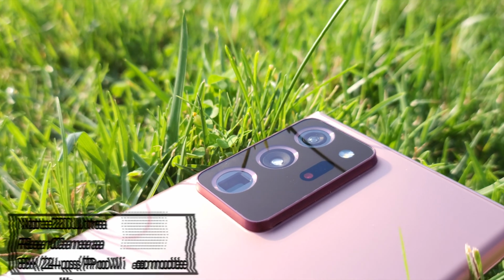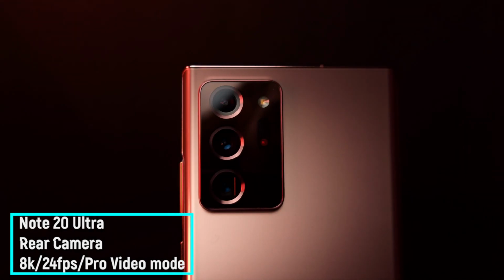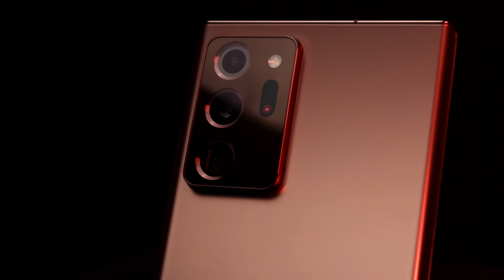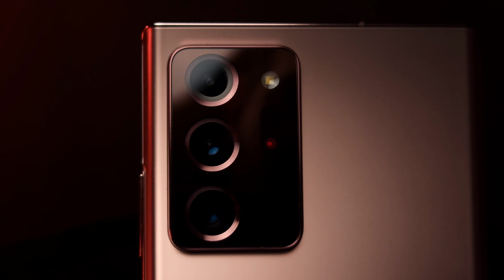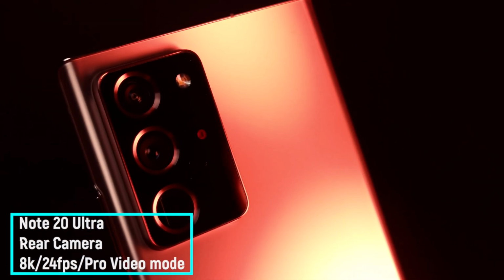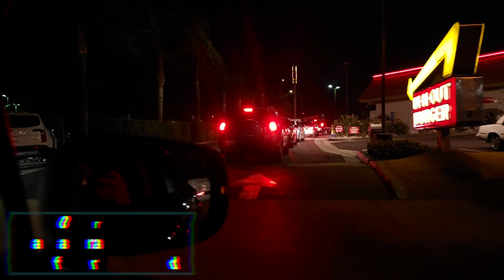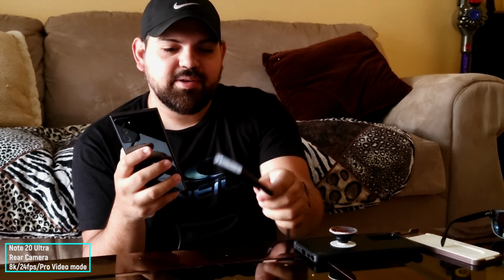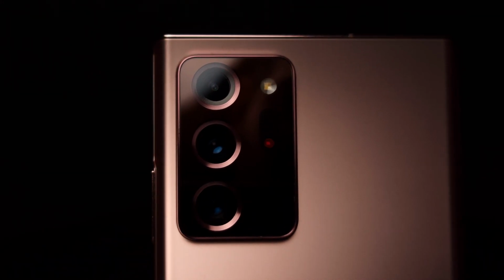Samsung Galaxy Note 20 Ultra 8k | Best Smartphone camera?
This Entire video was shot on the Samsung Galaxy Note 20 Ultra Camera.
-You know its 2020 when cellphones are shooting in 8k! That's exactly what the Samsung Galaxy Note 20 Ultra does and it does an amazing job at it! I recently switched my One Plus 7tpro Mclaren edition for this Samsung Galaxy Note 20 Ultra, and the main reason that made me switch over was the quality of this video camera! This is one of the first mobile smartphone cameras to have a depth of field like this one does. The 8k camera in the Note 20 Ultra has a big enough sensor to give you this professional look. I put this camera through its paces and shot some product shots, Broll, Vlog Content, and much more, I am honestly so surprised on the video footage I get out of this Note 20 Ultra!

Now I know that 8k isn't really a necessary thing at the moment but being able to shoot 8k on a cellphone is pretty amazing and a great advancement in mobile video and photography!

I rendered out this video in 4k because an 8k render would have taken forever but it still looks great in 4k, and plus I'm pretty sure most of you don't have 8k screens!

Samsung Galaxy Note 20 Specs:
Galaxy Note20 Ultra Screen
6.9" edge Quad HD+ Dynamic AMOLED 2X Infinity-O Display (3088x1440)
496 ppi
HDR10+ certified
120Hz refresh rate

Selfie Camera
10MP Selfie Camera
Dual Pixel AF
Pixel size: 1.22μm
FOV: 80˚
F.No (aperture): F2.2

Rear Cameras
12MP Ultra Wide Camera
Pixel size: 1.4μm
FOV: 120˚
F.No (aperture): F2.2

108MP Wide-angle Camera
PDAF, OIS
Pixel size: 0.8μm
FOV: 79˚
F.No (aperture): F1.8
1/1.33" image sensor size

12MP Telephoto Camera
Pixel size: 1.0μm
FOV: 20˚
F.No (aperture): F3.0

Laser AF Sensor
Space Zoom
5x Optical Zoom
Up to 50x Super-Resolution Zoom
OIS (Optical Image Stabilization)
Tracking AF

Resolution
8K video recording at 24 fps (7680x4320)
4K UHD video recording at 60 fps (3840x2160)
1080p FHD video recording at 120 and 60 fps (1920x1080)
720p HD video recording at 30 fps (1280x720)

If you are new here my name is Alex Ochoa, I am a vlogger out of southern California! here you'll be watching some of my everyday life experiences and adventures!

-If you were wondering what I use to make these vlogs everything is linked below!

-Filmed with:
-Sony A7iii
-Sony a6000

-Lenses used :
-Tamron 28-75mm f2.8
-Sigma 16mm 1.4
-Sony 85mm F1.8
-SEL 18-55mm
-SEL 35mm

Lighting:
Aputure 300dii
Aputure MC
Neewer SL60
Starter kit lights Neewer

Bowens Mount Softbox for this light
-Nicefoto 47.2/120cm parabolic Softbox

-nice foto 27.5/70cm Parabolic Softbox

-nicefoto 35/90cm parabolic Softbox

Audio:
Rode Wireless GO
Rode Lavalier GO
-Deity Mic
-Sony ECMGZ1M / Zoom Microphone (Black)

Camera Monitor:
Feelworld F6 Plus

Smallrig Accessories:

-SMALLRIG A7RIII Cage Kit Rig for Sony A7RIII/A7III Camera with Top Handle, Ball Head - 2103

 -SMALLRIG Quick Release Safety NATO Rail 7cm Long with Spring Loaded Pins for RED Epic/Scarlet, Black Magic Camera, NATO Rail Rigs - 1195

-SMALLRIG HDMI Cable Clamp Lock

-SMALLRIG Universal Aluminum NATO Side Handle Grip

Hard drives:
Samsung t5
Samsung t7

Computer Monitor:
LG UltraWide

-Zhiyun Weebill S
-Zhiyun Crane v2

-Joby tripod

-Memory card

-DJI Spark drone

Samsung Galaxy Note 20 Ultra 8k camera review